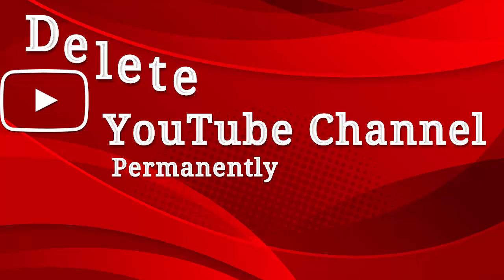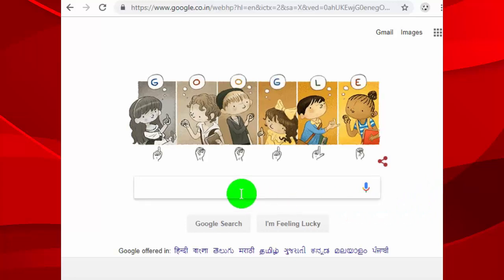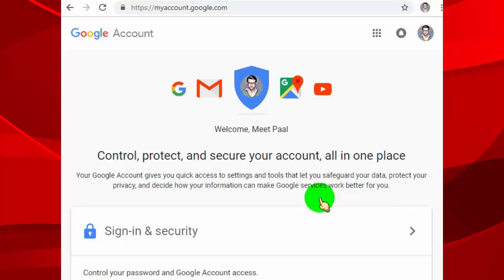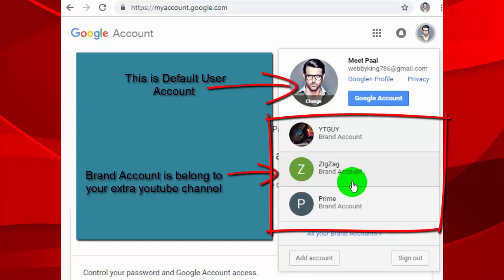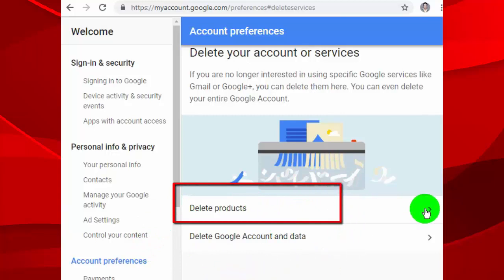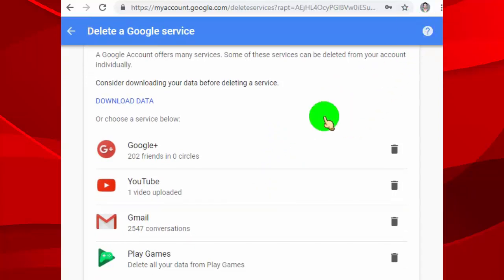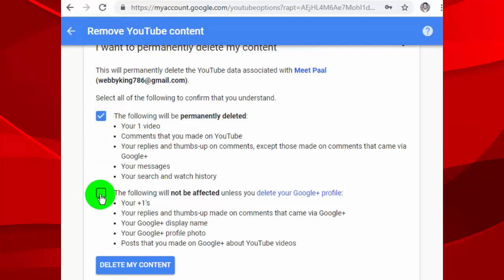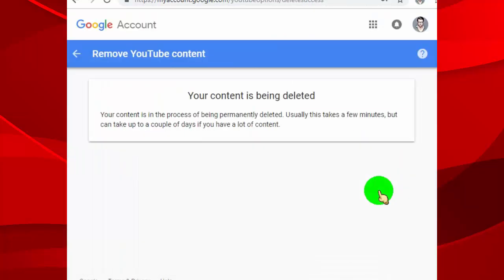How To Delete YouTube Channel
How To Delete YouTube Channel Permanently  This Method Works for computer, Android Mobile Tablet, iPhone iPad.  2026

First Of all Open Any web Browser And Open myaccount.google.com,
Or Simply Open the link Which We Provide Below.

Now Click here to sign in to your google account.
Now once you log in,
you can make any changes from here for your account.

So Make sure you select right user for your YouTube channel from here.

once you click on the profile icon,
it will show you your default user account and your brand account,
default user account is main account,
and your Brand Account is belong to your extra YouTube channel,
so make sure you select right account

Now Scroll down the page and go to account preferences.
and click on delete account or services.

now click on delete products,
once you click on delete products,
it will ask you to verify by typing your password.

now here you can see all products related to your account,
just click on YouTube.

Now again you have to verify by typing your password.

Now Click on i want to permanently delete my content

Now tick mark these two option and then click on delete my content

if we delete brand account YouTube channel then we need to confirm by typing our brand name.
now click on delete my content.

now we successfully delete YouTube channel permanently,